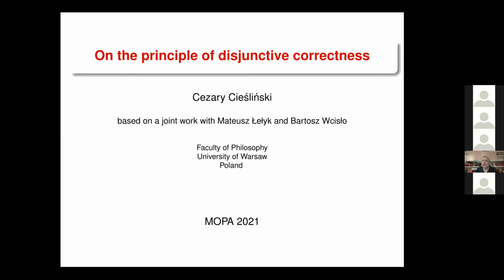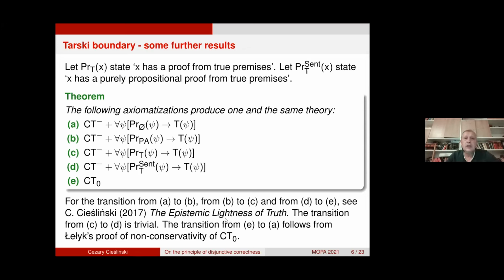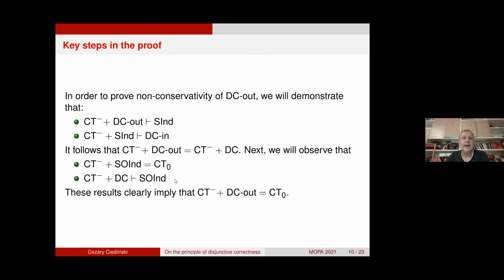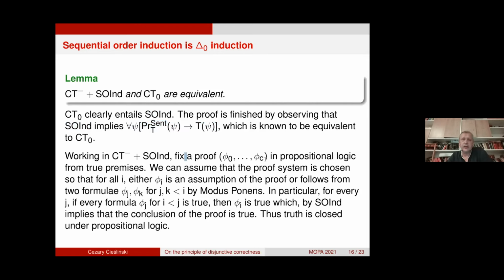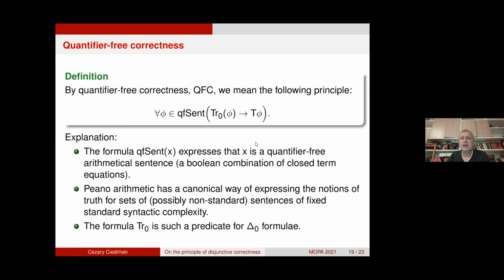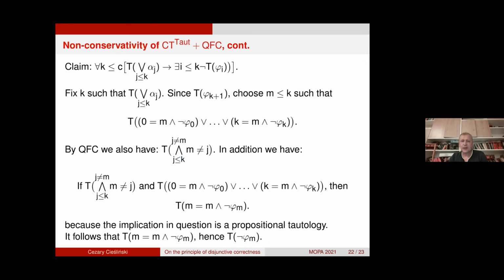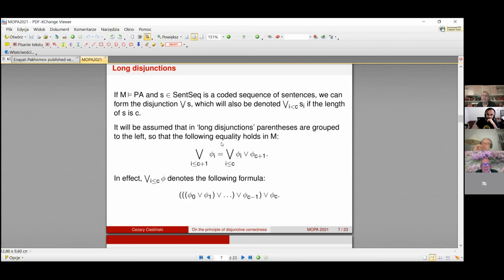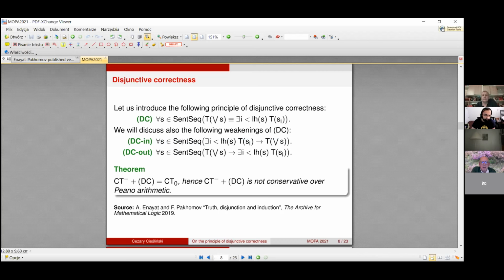Cezary Cieśliński: On the principle of Disjunctive Correctness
This talk was held on Dec. 13, 2021 in the CUNY Graduate Center's virtual Models of Peano Arithmetic seminar.